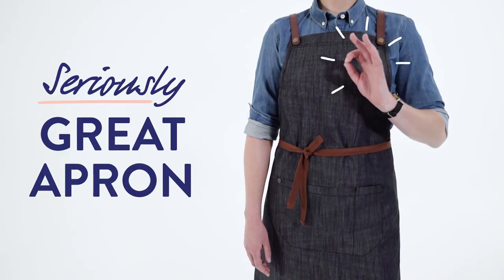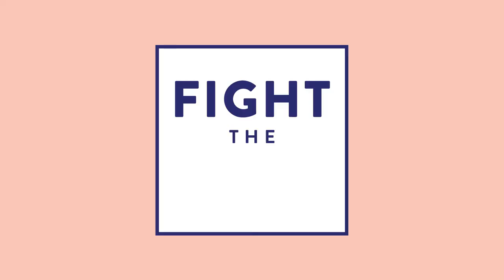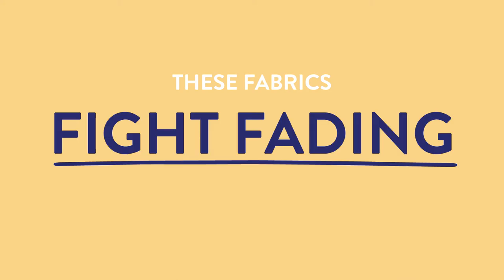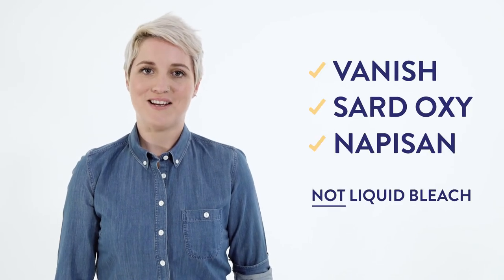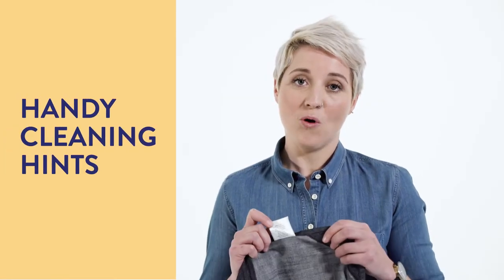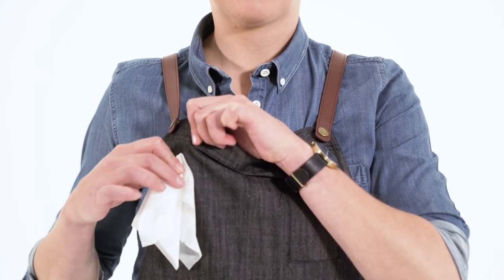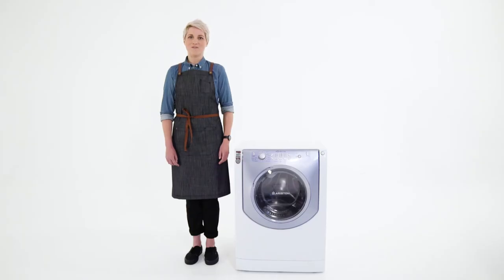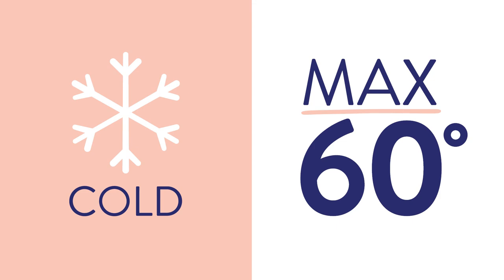Fight the Fade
We have launched an attack on the fading apron! We've developed a fabric that is lightweight but durable and resists fading for over 100 washes! Watch the video and find out more